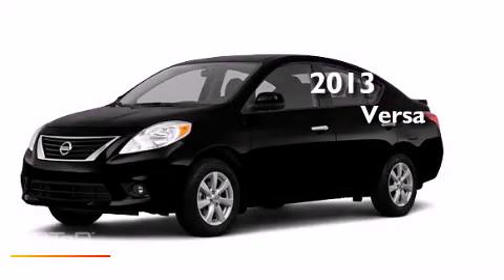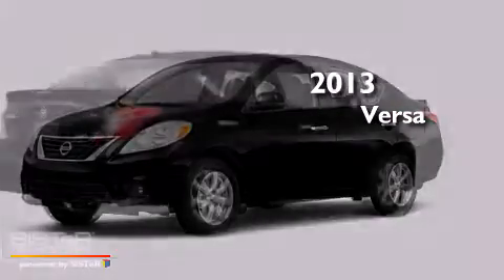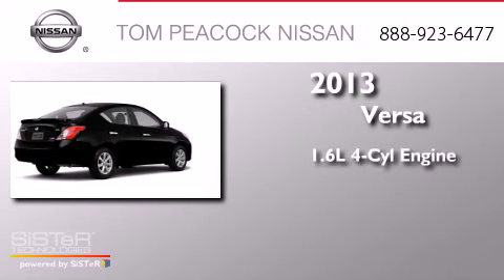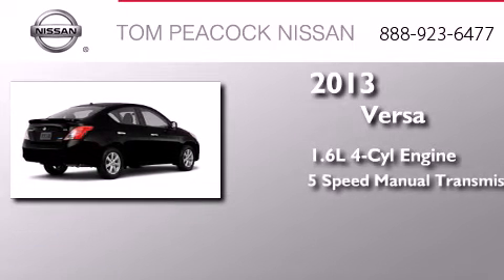2013 Nissan Versa Houston TX 77090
We have been honored to serve the Houston TX area , we promise that your experience at our dealership will exceed your expectations ! Year : 2013 Make : Nissan Model : Versa Engine : 1.6L 4 Cyl. Sequential-Port F.I. Trans . : 5 Speed Manual Exterior : Super Black Miles : 11 Stock : N31169 Tom Peacock Nissan 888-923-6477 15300 I-45 North Houston , TX 77090